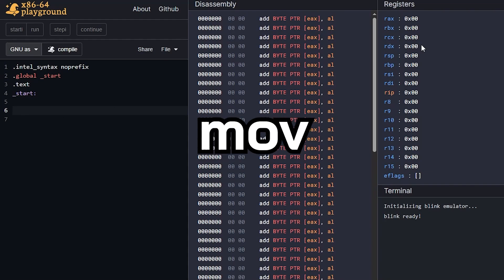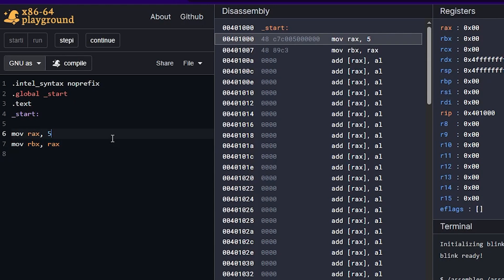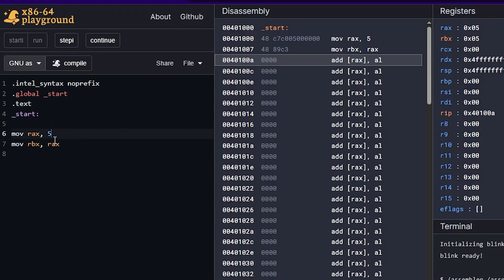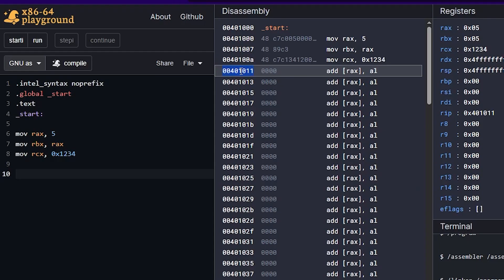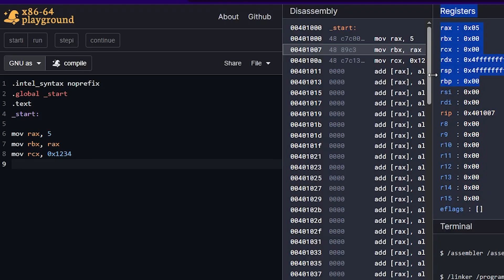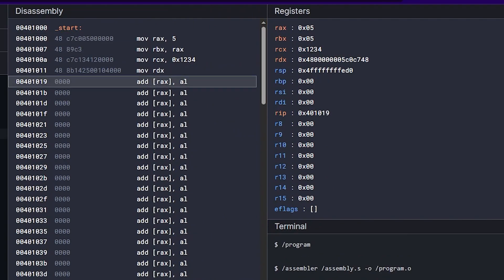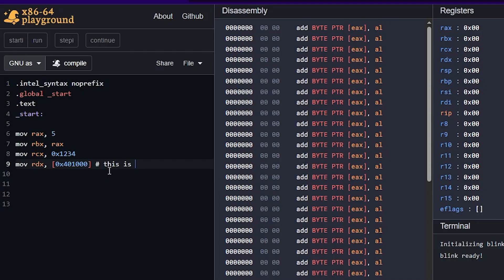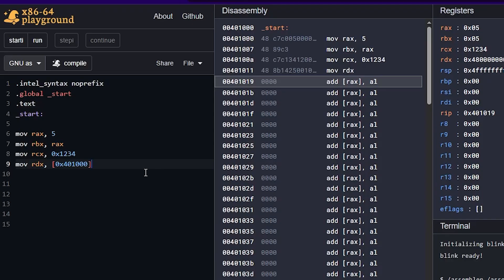Learn Assembly for Beginners | The MOV Command | x86-64 Architecture | Programming in Machine Code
Let's start out with the MOV command, one that is constantly used and quite versatile!

00:00 Assembly MOV Instruction
01:05 Moving Data Between Registers
02:00 Understanding the CPU Execution Flow
04:04 What does the Instruction Pointer do?
05:46 How to load from memory with MOV
07:50 How to Write Commands in Assembly (GNU specific!)